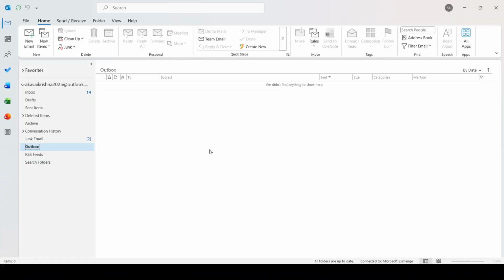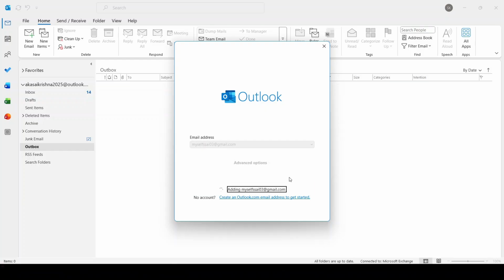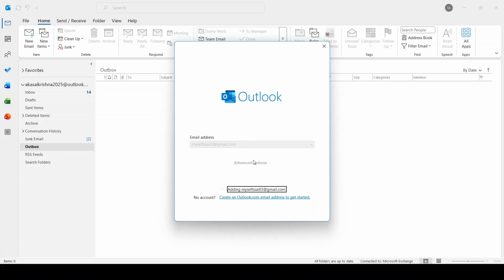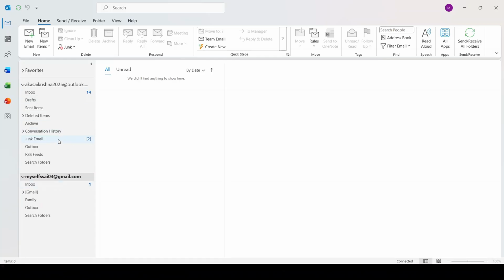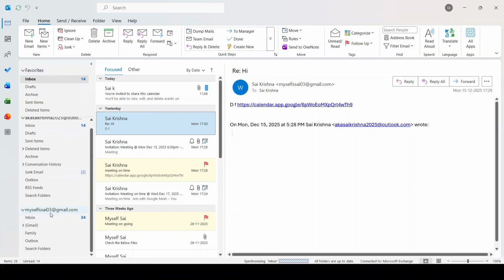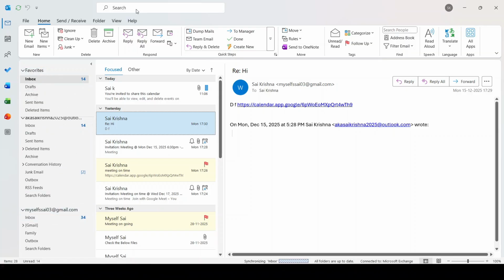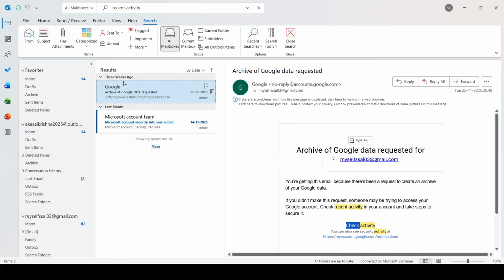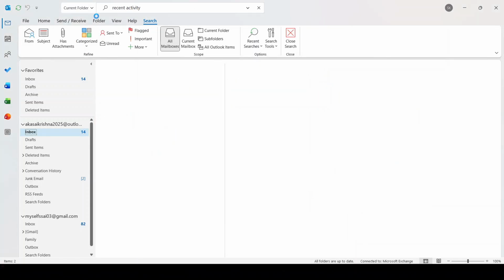How to View Multiple Inboxes at Once in Outlook 365 2026 (Step By Step)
In this video, I will show you How to View Multiple Inboxes at Once in Outlook 365, step-by-step guide.

In This Video, We'll Show You 👇
Outlook 365 Multiple Inboxes
Outlook 365 View Multiple Inboxes
Outlook 365 Multiple Account View
Outlook 365 Inbox Management
Outlook 365 Tips And Tricks
Outlook 365 Tutorial
Outlook 365 How To
Outlook Multiple Inboxes
Multiple Inboxes Outlook 365
Outlook Multiple Accounts
Outlook 365 Email Management
Outlook 365
Outlook Inbox
View Multiple Inboxes Outlook
Outlook Multiple Views
Outlook 365 Productivity
Outlook 365 Setup
Outlook 365 Email